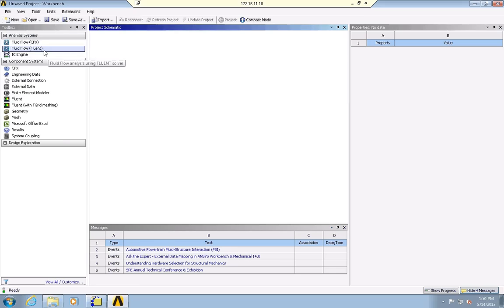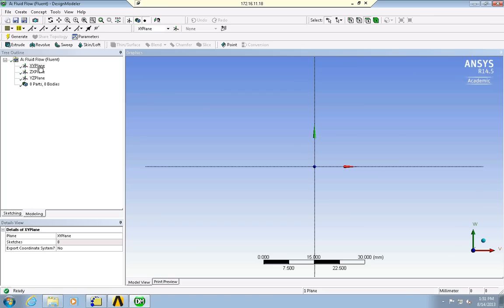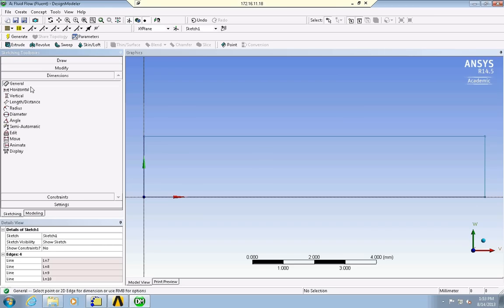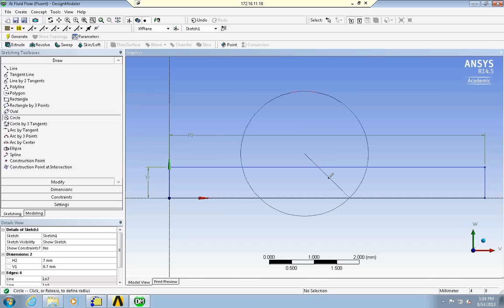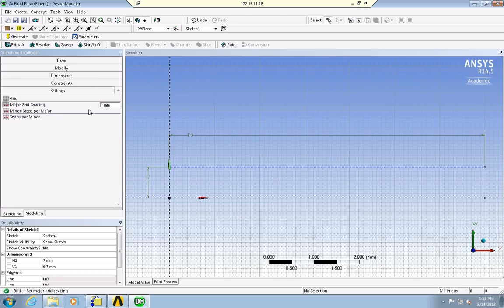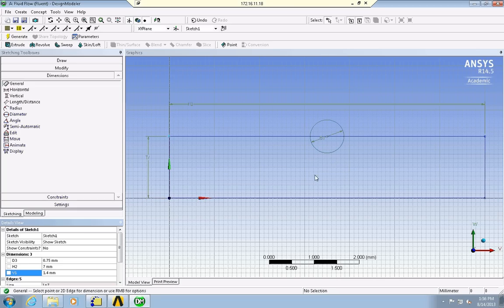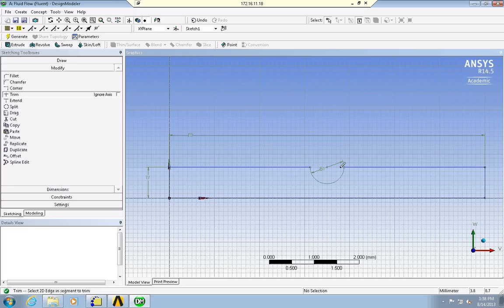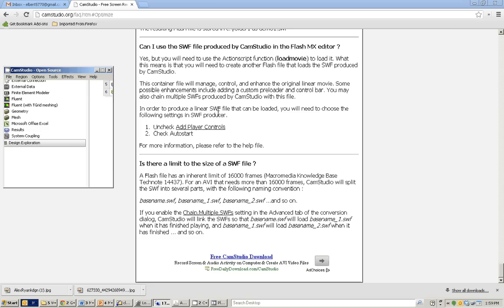Ansys DesignModeler - Intro 2D Geometry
Introduction to CAD in Ansys DesignModeler for students in BME 527 - Design of Artificial Organs